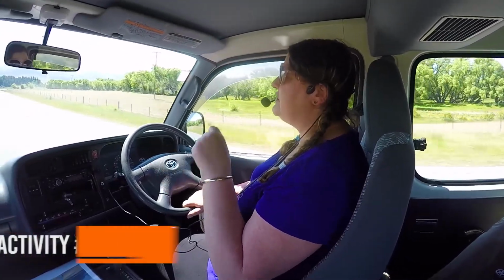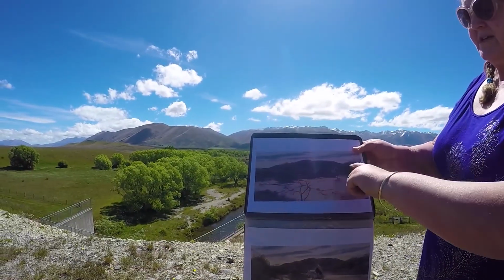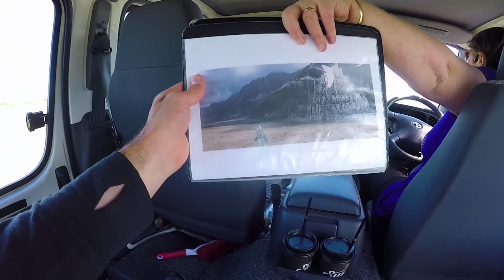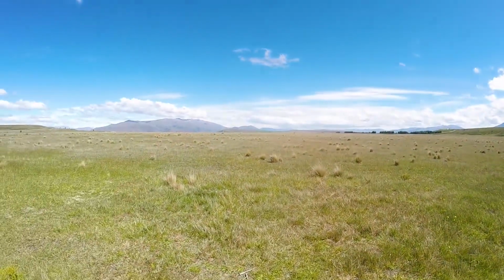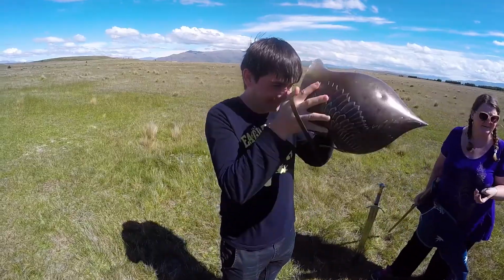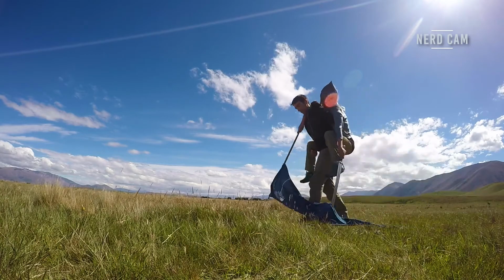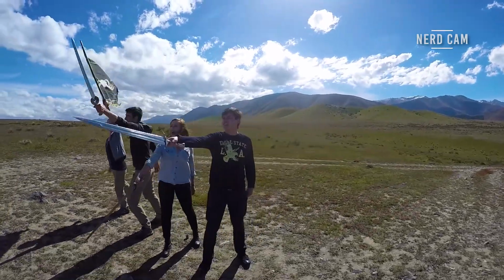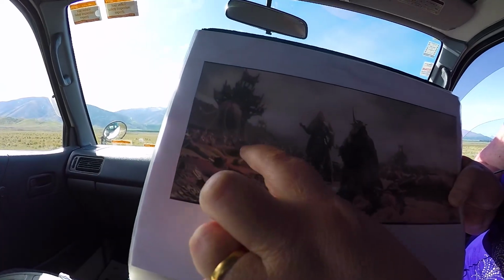🧙‍♂️ New Zealand Lord of the Rings Tour in Twizel – New Zealand's Biggest Gap Year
Day 191: Today we are hitting the Lord of the Rings filming locations in Twizel with One Ring Tours to dress up in costume as Lord of the Rings warriors and re-enact the Battle of Pelennor Fields!

Today is the best day for any Lord of the Rings nerds! We are in Twizel which is one of the largest filming locations for The Lord of the Rings in New Zealand. A lot of the scenes from the Battle of Pelennor Fields from The Return of the King was filmed here, as well as other short scenes throughout the movie. We’re going to be seeing all the Lord of the Rings Twizel filming locations with One Ring Tours today.

One Ring Tours in Twizel takes us to a few different Lord of the Rings film locations in New Zealand, accompanied by screenshots so we can see the scene that was shot here. This Lord of the Rings Tour in New Zealand is also accompanied by Lord of the Rings costume and props so we can dress up as Lord of the Rings characters and re-enact the scenes for some awesome and hilarious photos.

So what do you think of the Lord of the Rings tour in New Zealand? Would you add it to your South Island Lord of the Rings filming location travel itinerary? LUK in the comments!

365 Days: 365 Activities

Read more about our experience One Rings Tours in Twizel on New Zealand on New Zealand’s biggest guide for backpackers

-- More About Things to Do in Twizel & About The Lord of the Rings –

23 Lord of the Rings Locations in New Zealand You Can’t Miss ➜